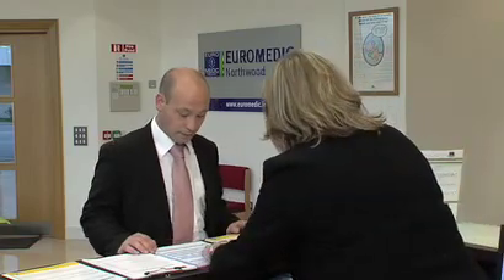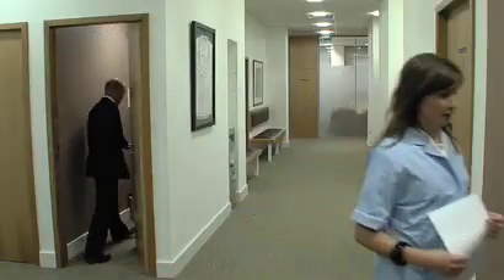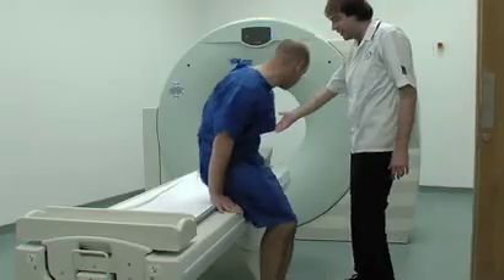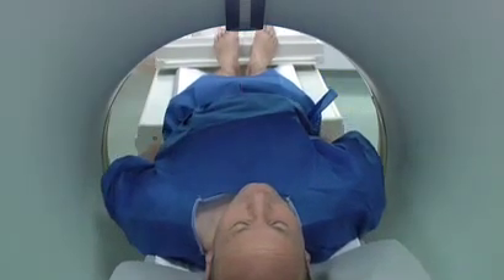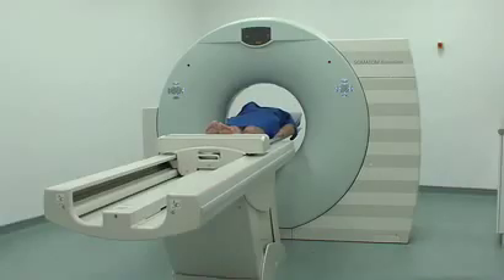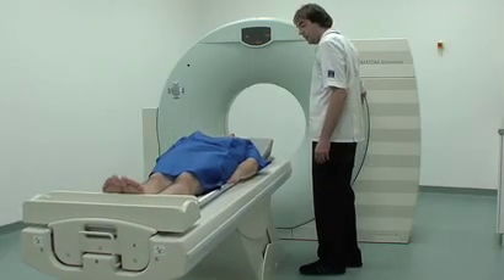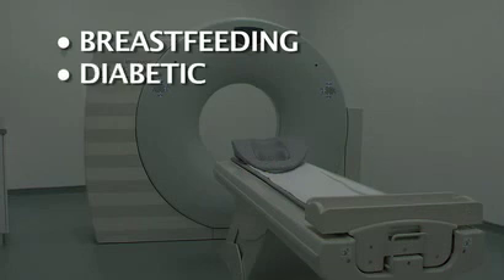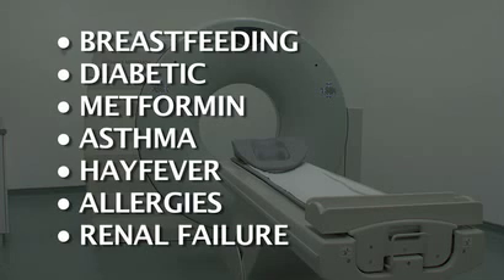Euromedic.ie: What happens in a CT scan?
Computed Tomography (CT) is a scanning technique that uses X-Rays to take highly detailed images of the body. A CT scan can give detailed information about many parts of the body, including the lungs, bones, soft tissues, heart and blood vessels. It can be used to diagnose and monitor many conditions.